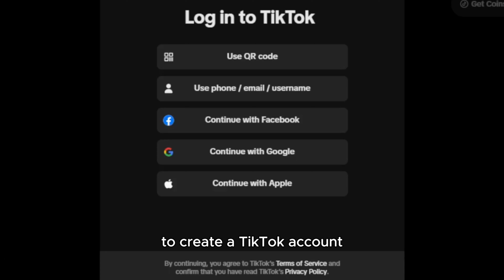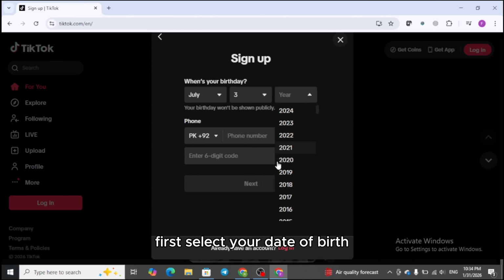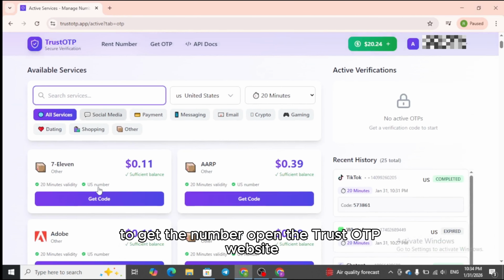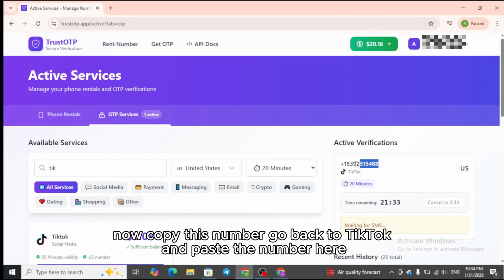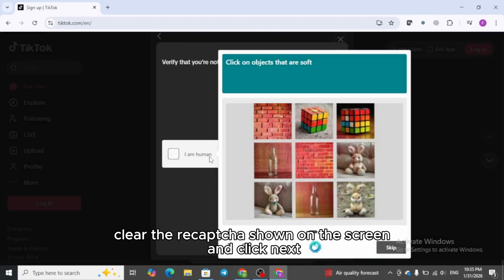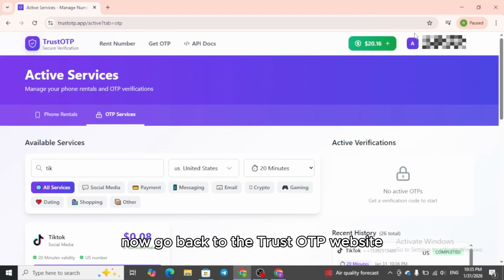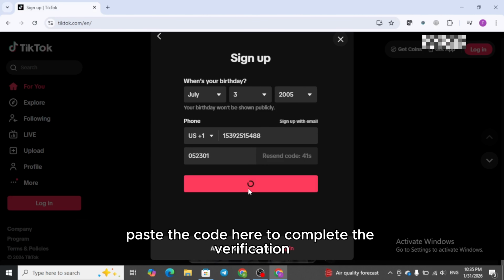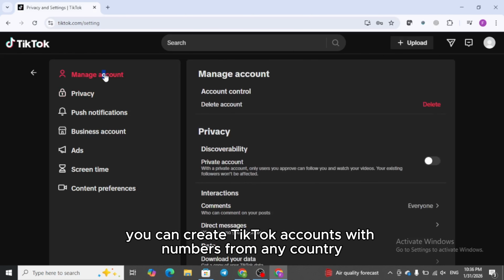Create TikTok Account with USA Online Number (Easy Method)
In this video, I will show you how to create a TikTok account using a USA online number step by step.
If you don’t want to use your personal phone number, this is the safest and easiest method for you.

Using this method, you can create a TikTok account with a USA virtual number and complete the verification without any issues. This tutorial is perfect for beginners who want to protect their privacy while registering on TikTok.
In this video, you will learn:
How to create a TikTok account with a USA online number
How to register TikTok without using your personal SIM
How to receive a TikTok verification code online
How to fix common verification errors
How to use an online number safely for account registration
This method works for USA numbers and can also be used for other countries depending on availability.
If you face any issues or need help, feel free to join our Telegram community.
All important links are available in the description box.
👉 Watch till the end for complete guidance.

We do not promote spam, fake accounts, or any illegal activity.
Always follow TikTok’s terms and policies.